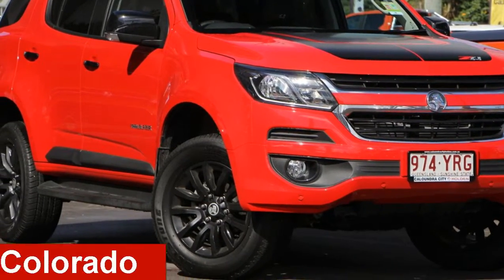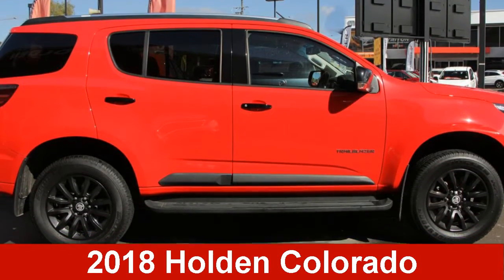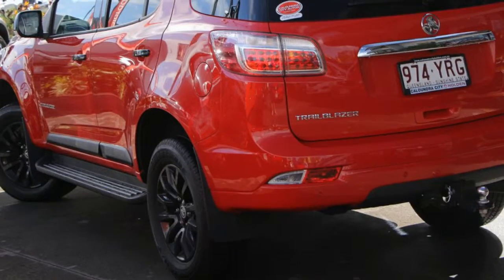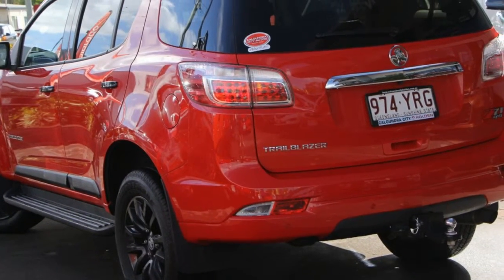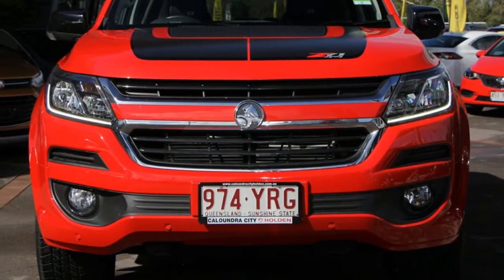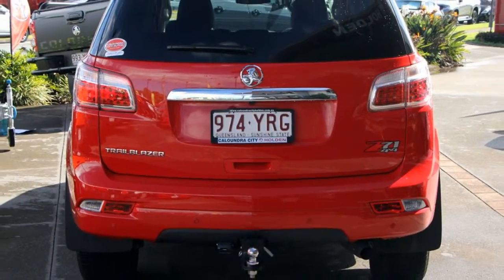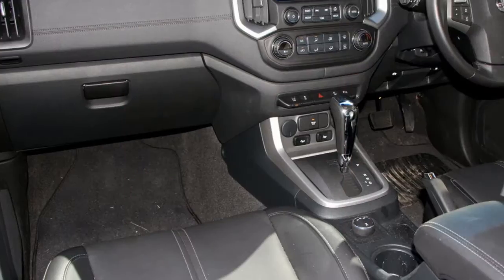Trailblazer 4x4 Z71 Auto 2.8l Td